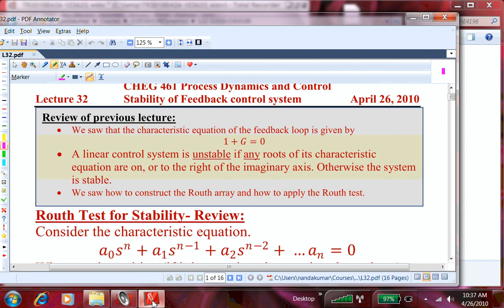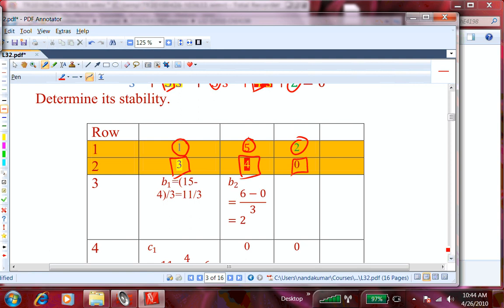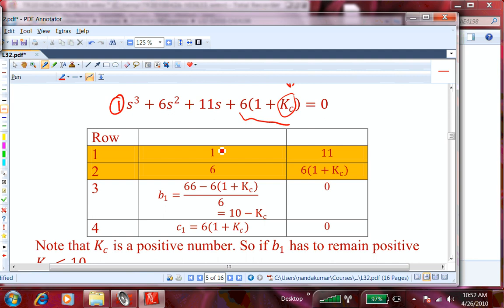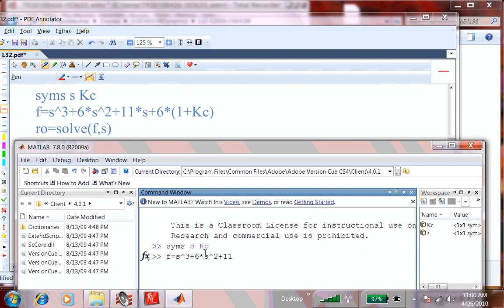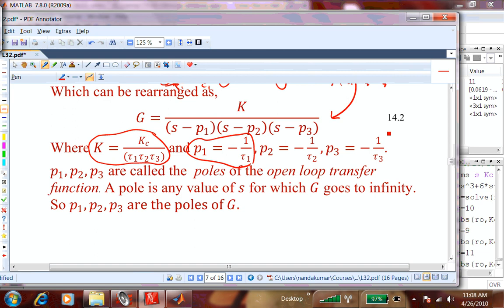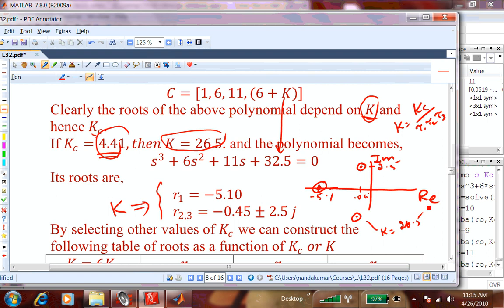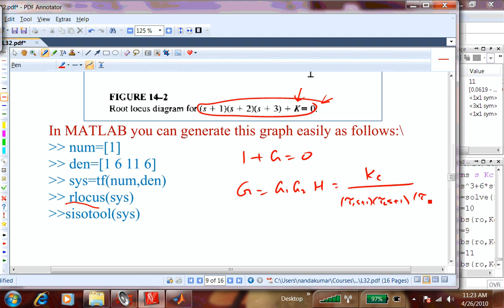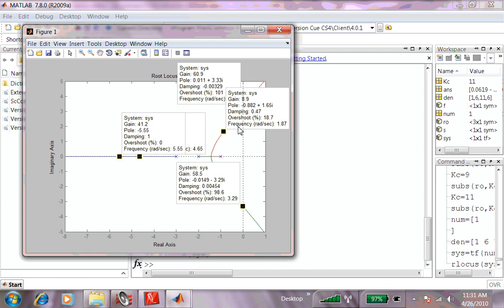L32_S09_ChE4198.mp4